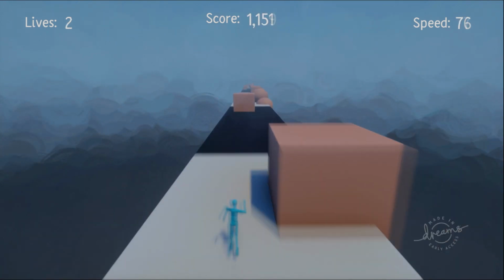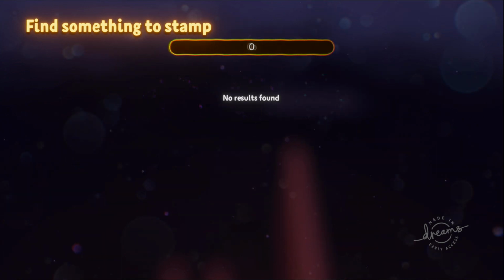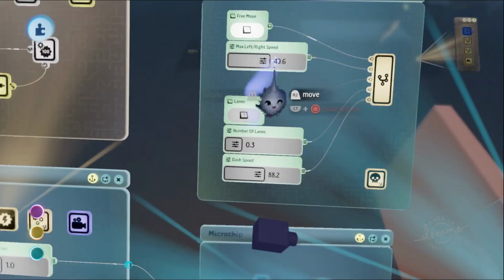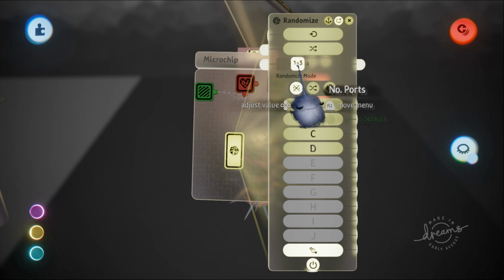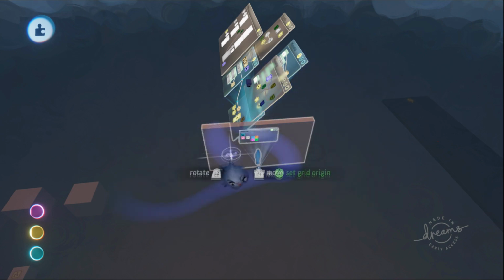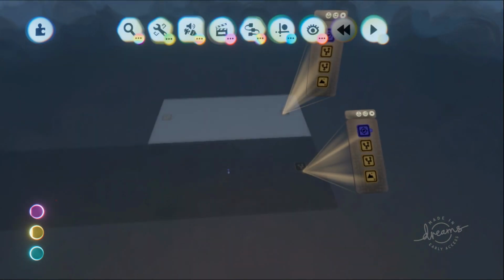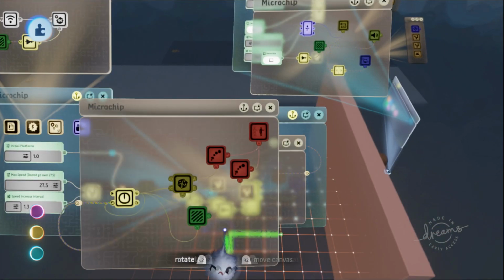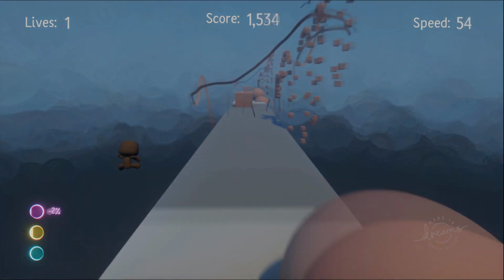Infinite Runner Tutorial - Dreams Tutorial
In this video, I show you how you can create your very own infinite runner in dreams!

By using my remixable template, you can easily make your own infinite runner. Need help? Leave a comment or catch me while I'm streaming and I will be glad to fix whatever issues you have :)